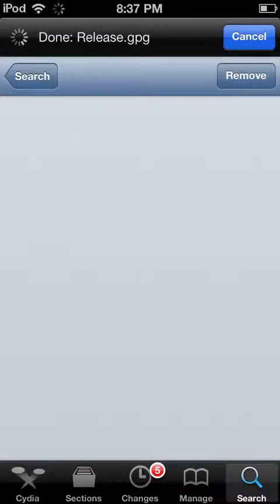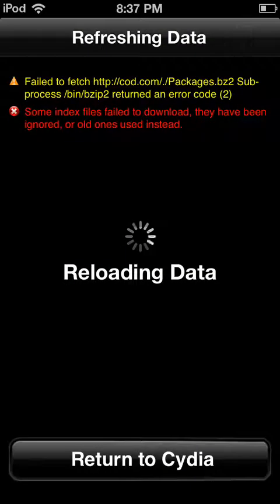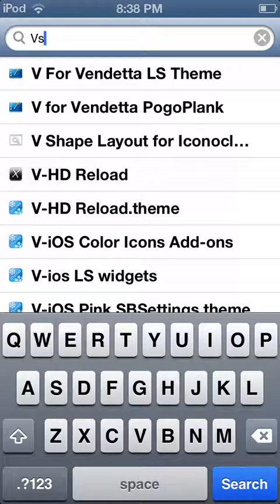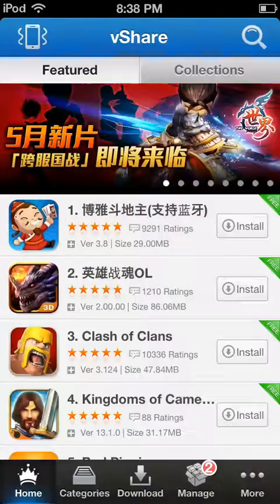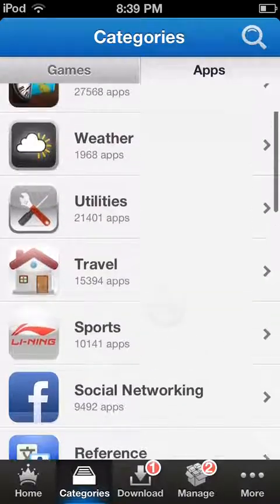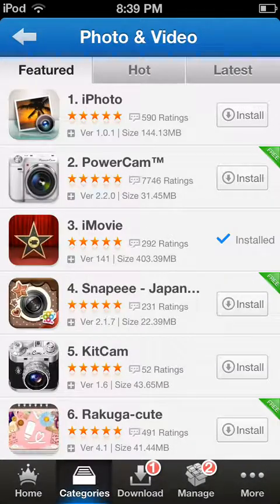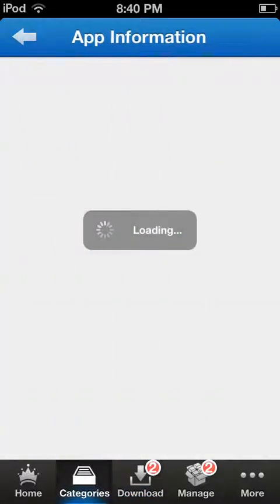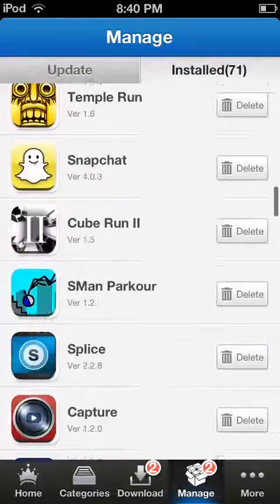Cydia how to get free apps